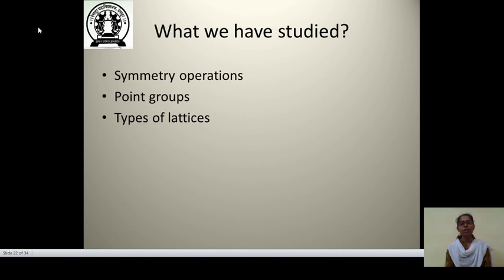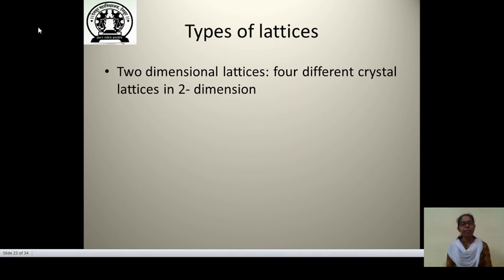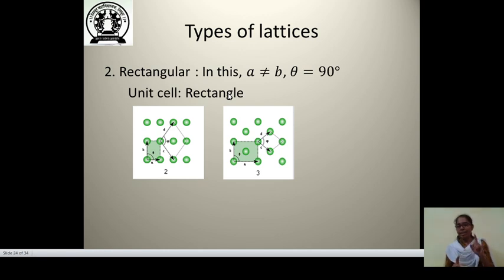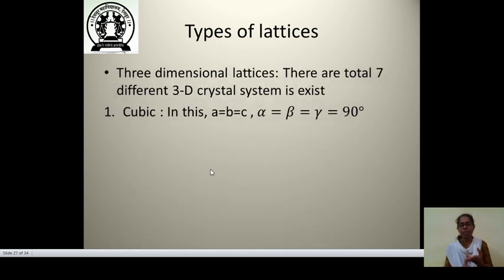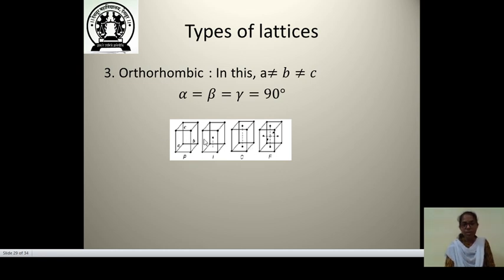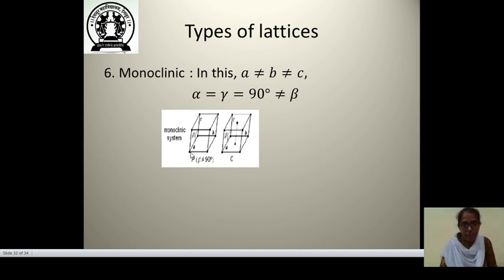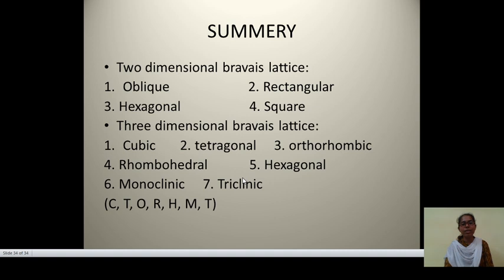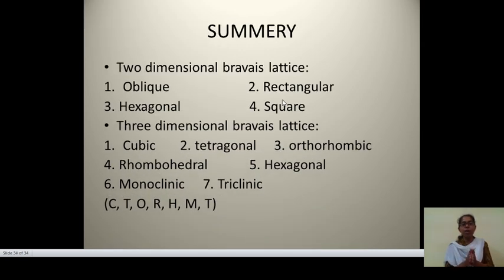Crystal Structure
Unit - 1